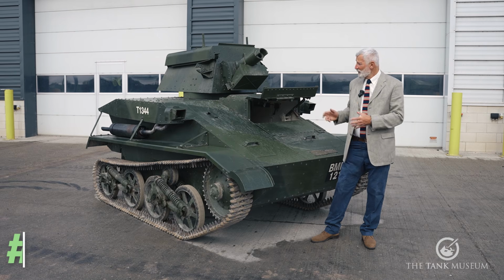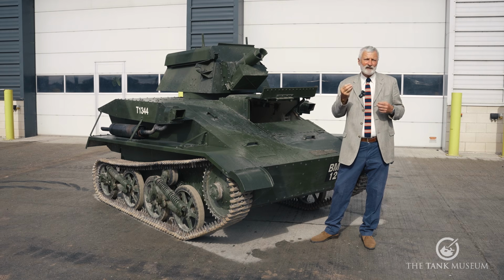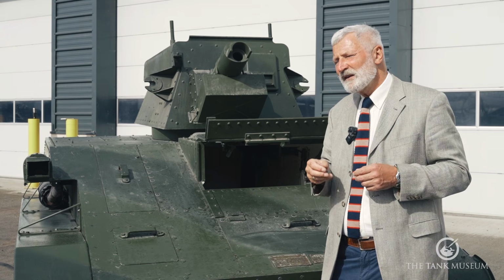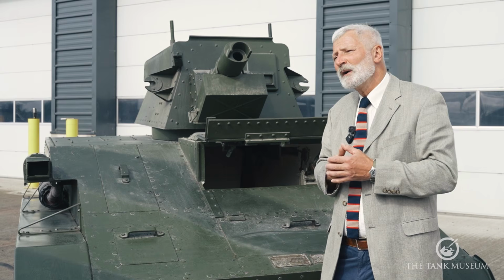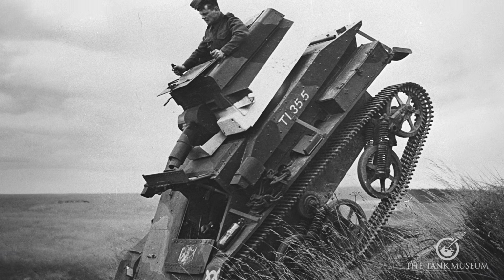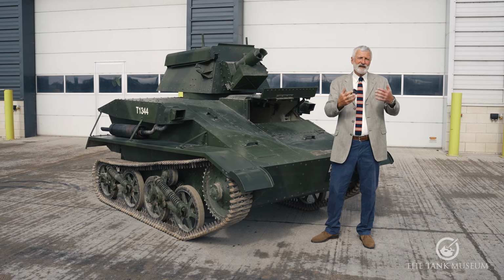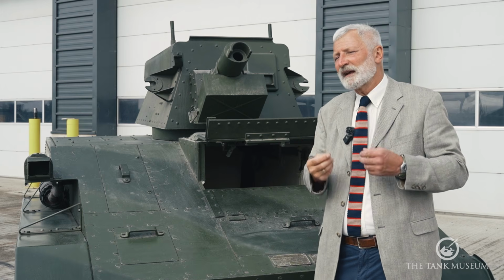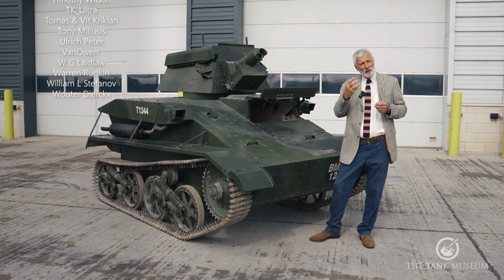Light Tank Mk IV | Tank Chats #173 | The Tank Museum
Weighing in at five tons, machine gun armed and with a two-man crew, the Tank, Light, Mk IV was one of a series produced for the British Army by Vickers before World War II, seeing service on the NW Frontier of India. Recently restored, the Mk IV is the oldest running tank in our collection.

*Support The Tank Museum & Get great perks:*

00:00 | Intro
00:48 | History
03:25 | Development
11:46 | Mark IV
14.48 | Later variants